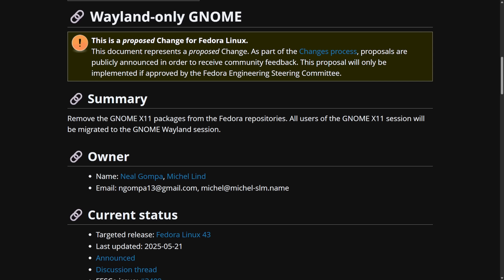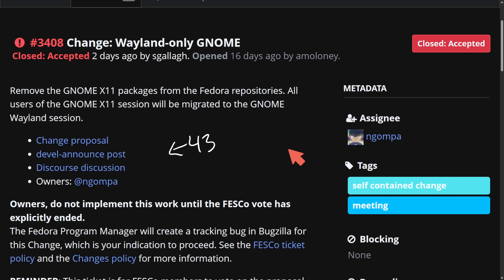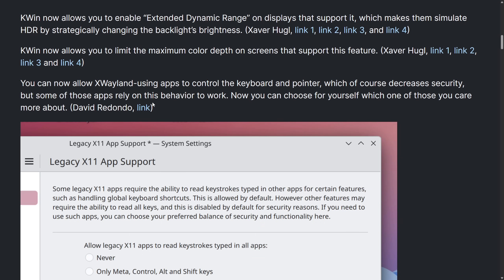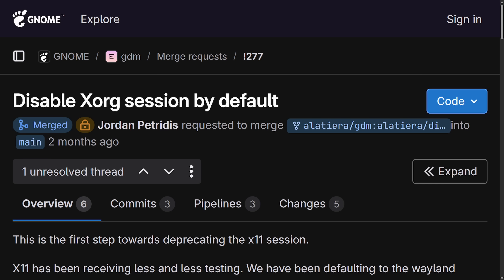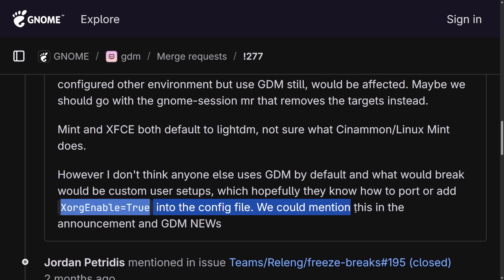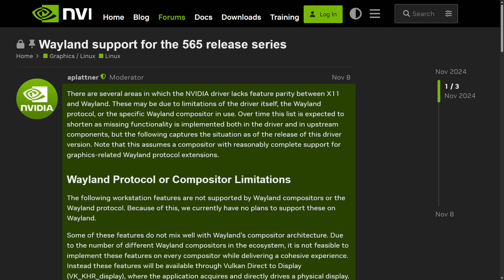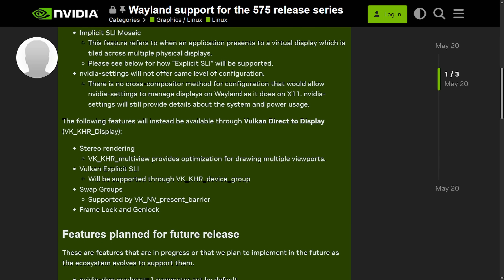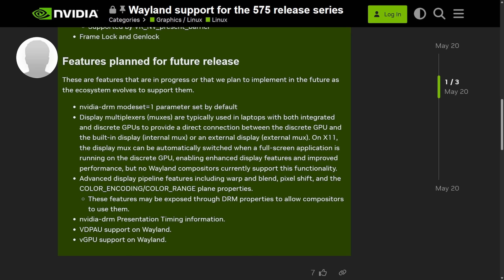Wayland Wins Over Linux Desktops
Wayland is becoming the default for many new Linux projects and is starting to take over when compared to X11. Things like active dev, performance boosts, and security are all driving this new display server to become king.

00:00 - Wayland Only GNOME
02:07 - Wayland HDR on Fedora
05:08 - GDM Dropping X11
08:08 - Nvidia Wayland Drivers